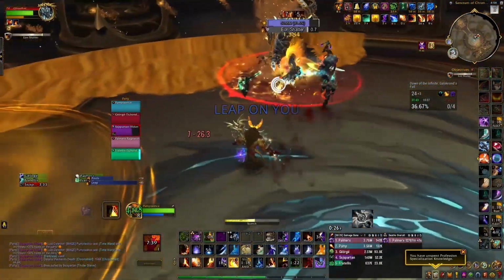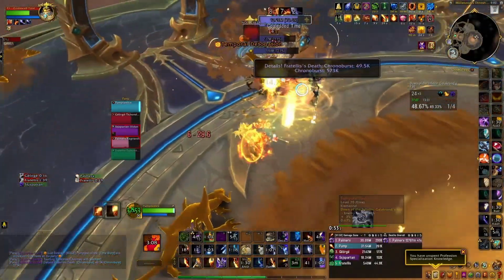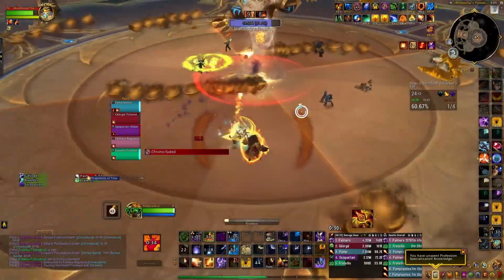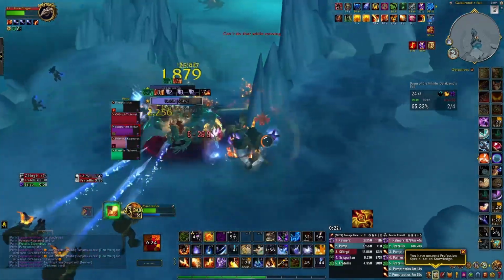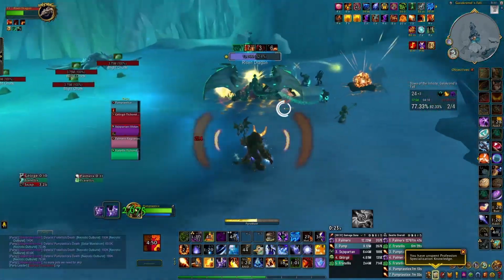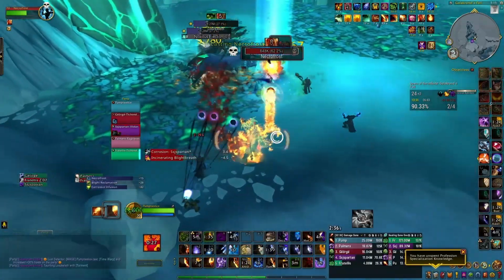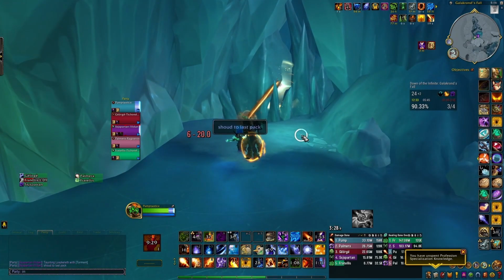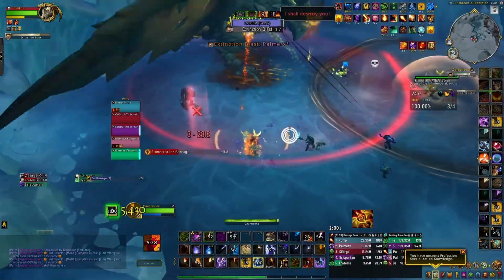+24 Galakrond's Fall Fire Mage Commentary + Route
In this video I cover the difficulty points of Fall & my thoughts on tackling them as you get to run them at higher key levels - that dispel platform is cursed, I think you will have single deaths there in most of your pugs. Save defensives, spread fast and hope your healer is goated.

Talents in vid: B8DArSxcnei16P8xFL3rzzOyRKJIFNkEJpIgIREJRSCAAAAAAAAQkkEJSUSUkkIJJJpBAAACA

Thumbnails: @1DefPrincess

00:00 Big lust pull
02:03 First boss, easy
03:04 Sand trash, difficult
07:17 Sand boss, difficult
10:21 Dragon skip, easy
10:51 Third boss area, medium
18:39 Invis skip
20:13 Last boss, difficult at high keys